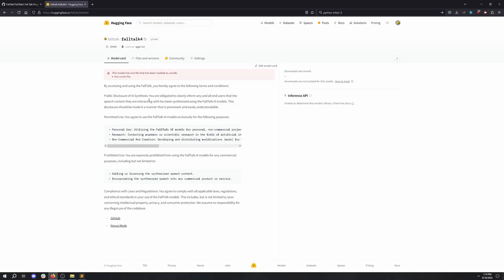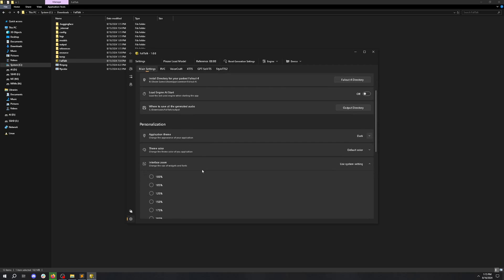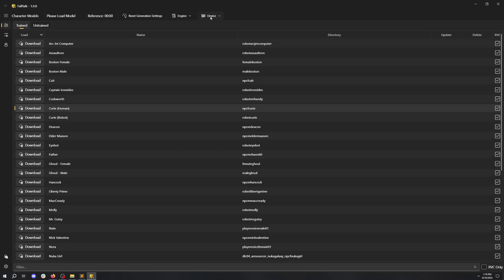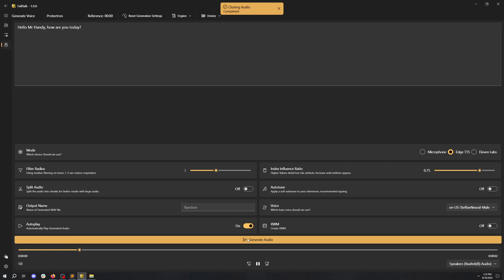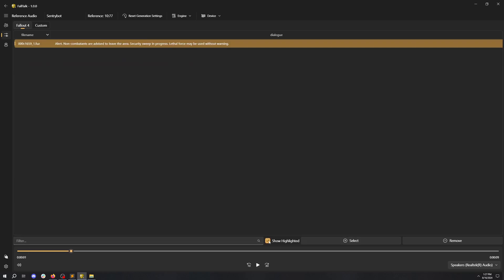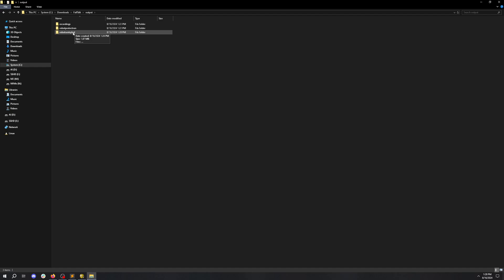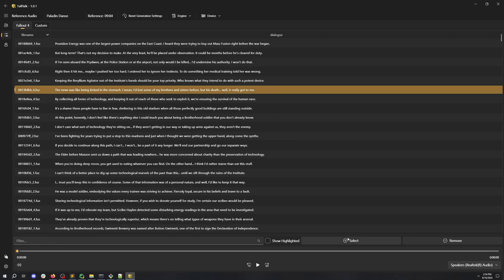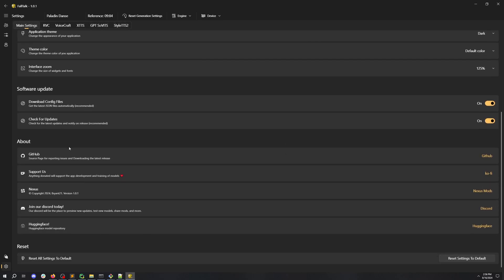FallTalk 1.0 Quick Start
Just a simple quick start guide on how to generate your own AI voices. I did all the voice work for this video using RVC.